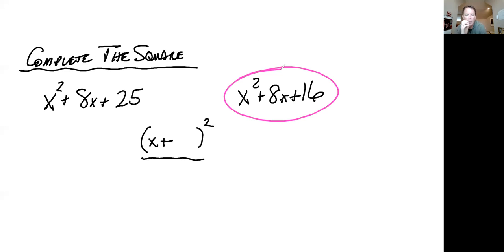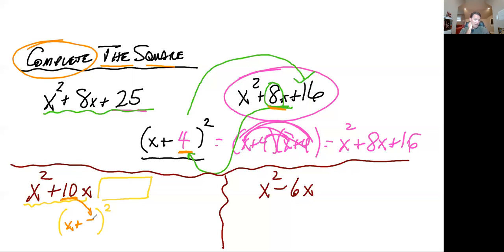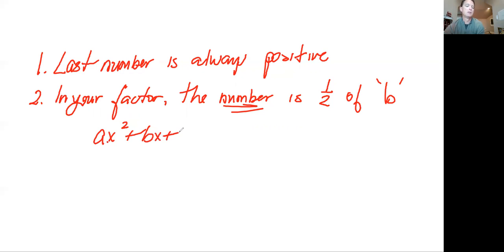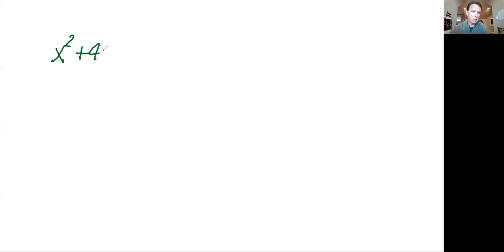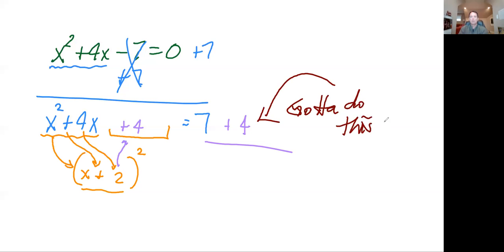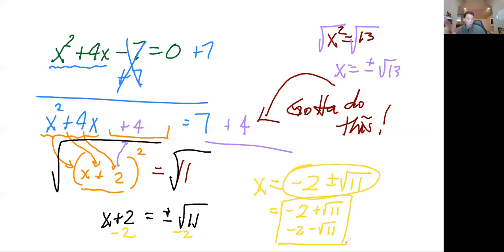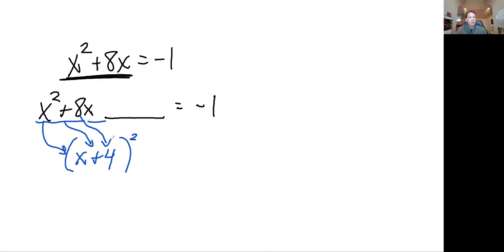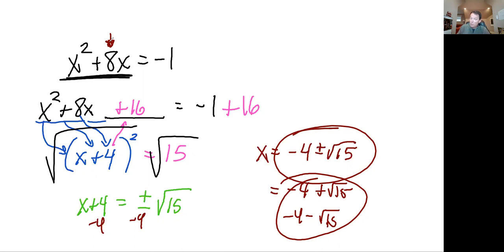Algebra I - April 23 95 CTS